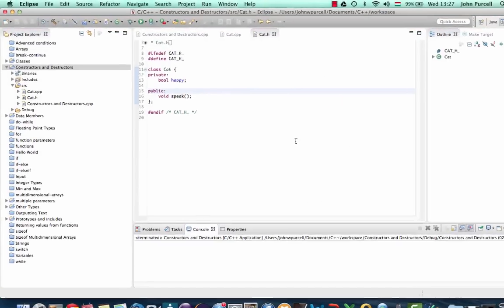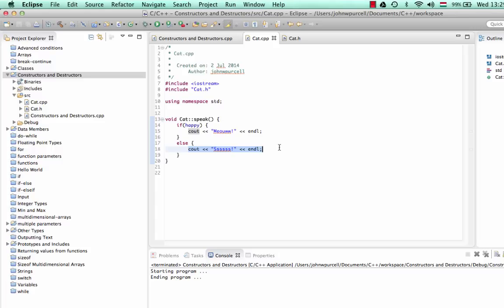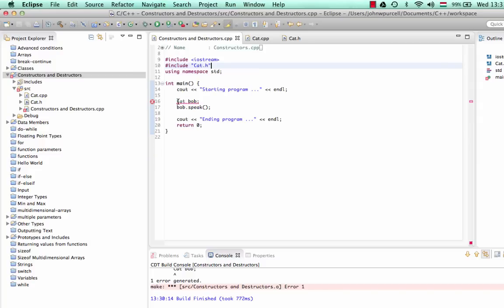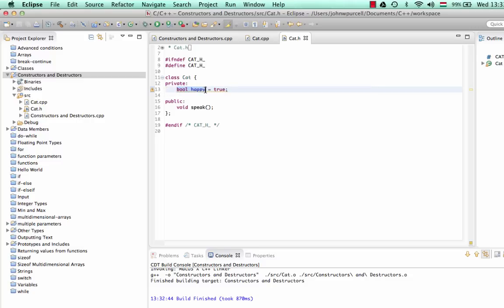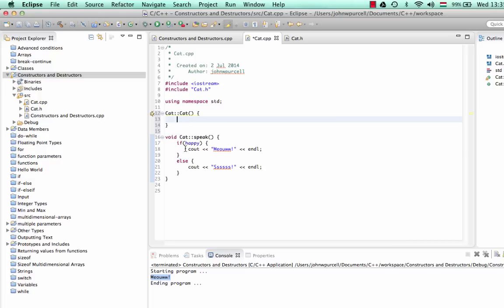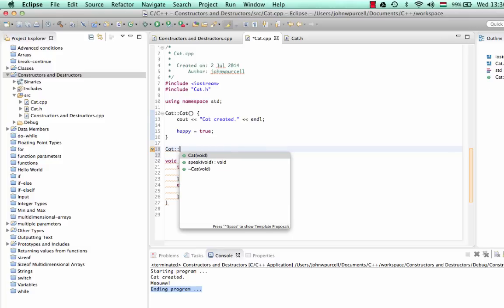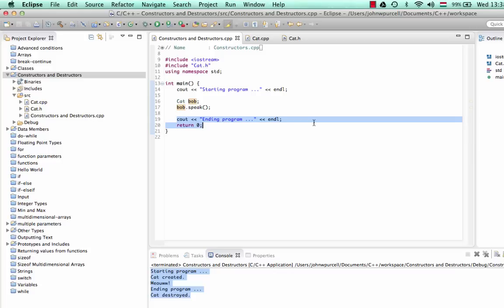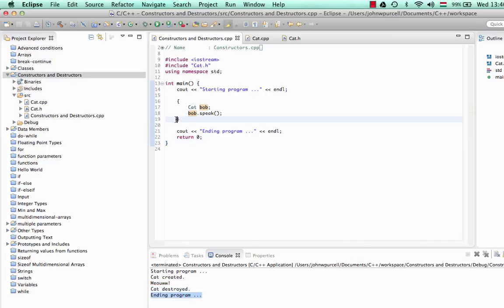C++Tutorial for Beginners 31 - Constructors and Destructors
Constructors and Destructors are special methods that are run when your objects are created and destroyed respectively. You can use constructors to initialize your objects.